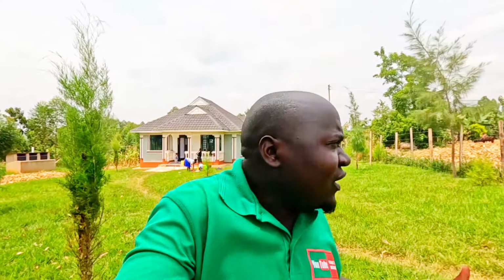Process of Building a Three bedroom house!! Plan, Architect, QS, Permit. Part 1!!!